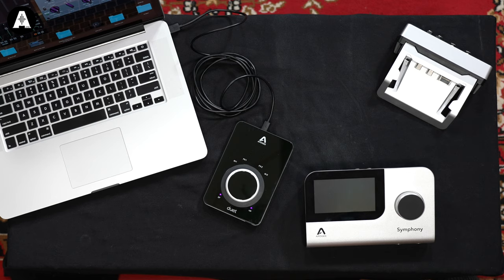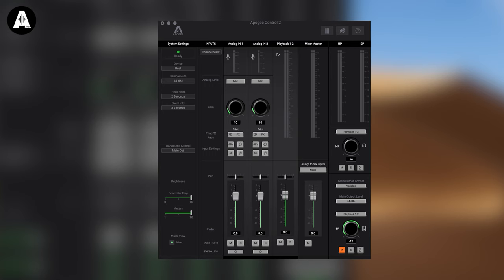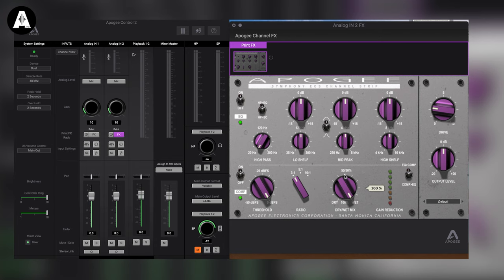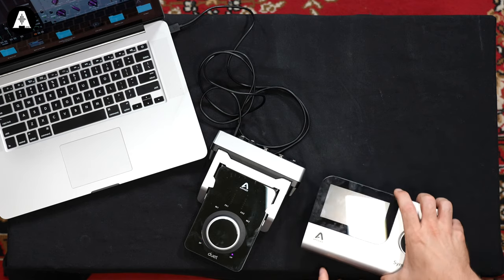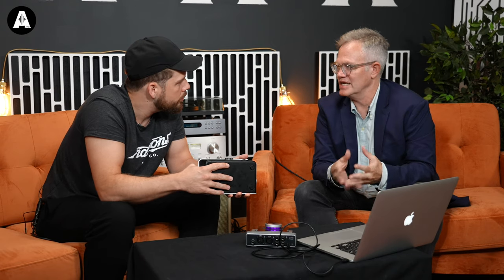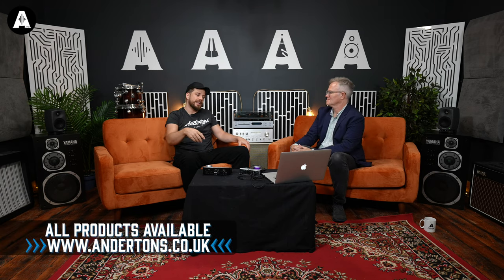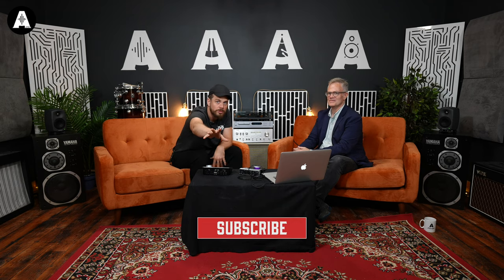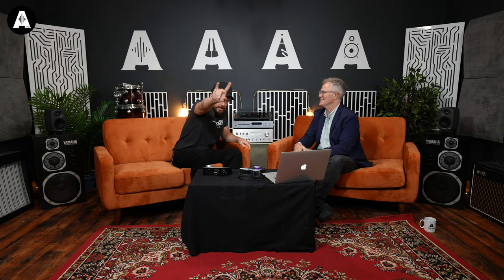First Look at the Apogee Duet 3 Audio Interface - Compact & Versatile!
👆 Apogee Electronics offers some of the best professional audio interfaces currently on the market, balancing ultimate sound quality with incredible value for money. Today we are talking about the the Apogee Duet 3 & Symphony Desktop.

Jack is here with Robert Robindoré from Apogee Electronics to talk about audio interfaces! They go over everything from the new features of the Apogee Duet 3 to the top of the line Apogee Symphony Desktop! They also talk about the history of Apogee and their association with the legendary record producer, Bob Clearmountain.

The Apogee Duet 3 is a is compact and versatile audio interface, ideal for music creation, pro audio recording, podcasting and gaming both in a studio or on-the-go. Whilst the Apogee Symphony Desktop allows musicians and producers to record, overdub and mix with the music industry’s most respected AD/DA converters and mic preamps.

⏰ Timestamps ⏰
» 0:00 Let's Talk Audio Interface with Apogee Electronics!
» 1:27 What's New with the Apogee Duet 3?
» 6:35 How did the Apogee Symphony Desktop Come About?
» 7:42 Let's Take a Look at the Apogee Duet Dock
» 9:30 Let's Talk About the Software
» 16:30 Looking at the Apogee Symphony Desktop
» 27:55 Let's Talk About the History of Apogee!